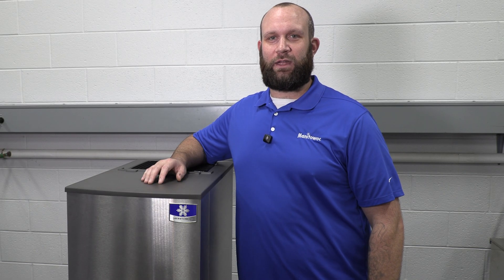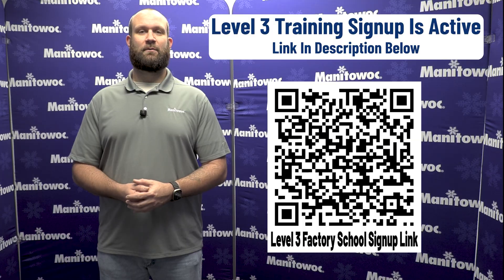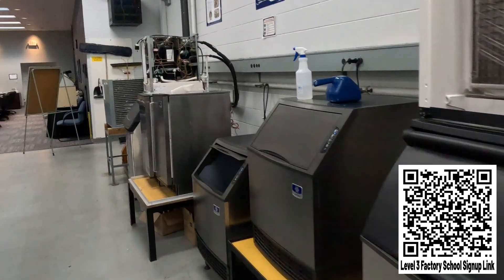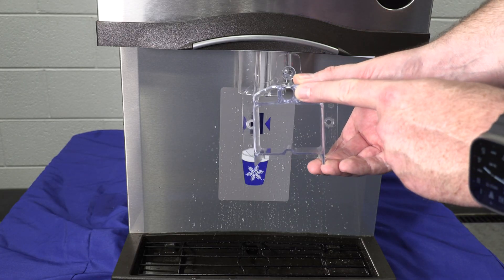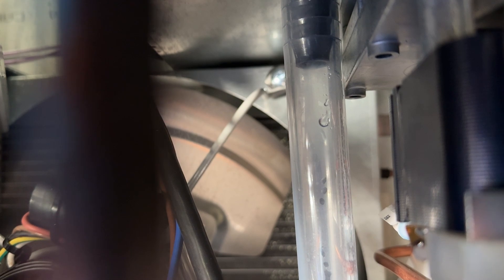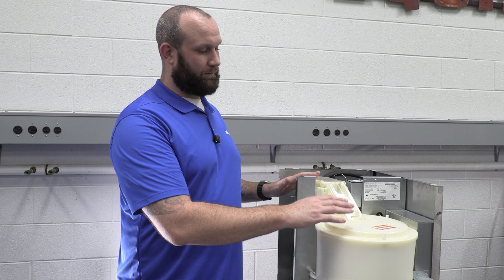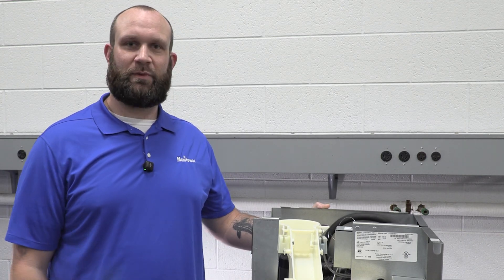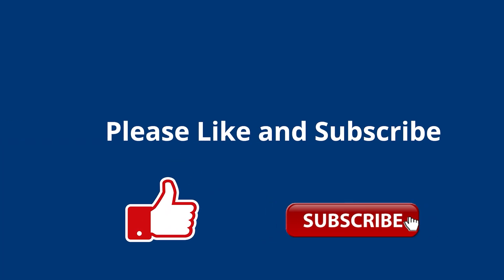Ice Tech FAQ: How to Fix Water Leaks from the Dispense Head on a Countertop Nugget Machine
Welcome to another episode of Ice Tech FAQ from Manitowoc Ice! In this video, Technical Trainer Josh Klepadlo walks you through a common service call: water leaking from the ice chute on a countertop nugget and water dispenser.

This issue can be tricky to diagnose, especially when the leak is coming from the square dispense head. Josh breaks down the steps to identify the source of the leak, inspect the drain hose, and access the internal bin components to clear any restrictions. He also highlights the importance of regular maintenance to prevent future issues.

🔧 What you'll learn:

How to identify the source of water leaks from the dispense head
How to inspect and clear the drain hose and outlet
Why maintenance matters for preventing leaks
Links to related videos for panel removal and bin disassembly

🎯 Want hands-on ice machine training? Check out our Level 3 Factory Training Program in Manitowoc, WI! Get real-world experience diagnosing bugged equipment in our state-of-the-art training center. Use the QR code in the video or the link below to sign up.

🧊 ManitowocIce.com